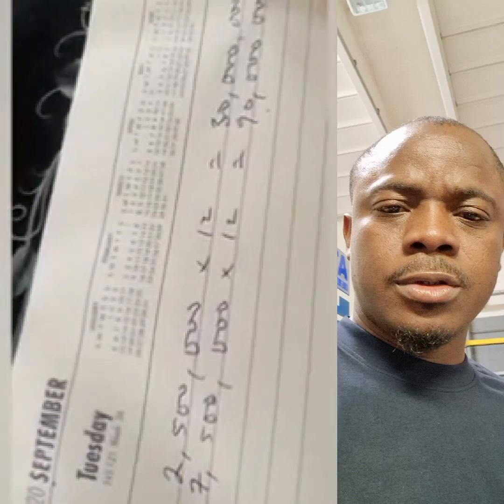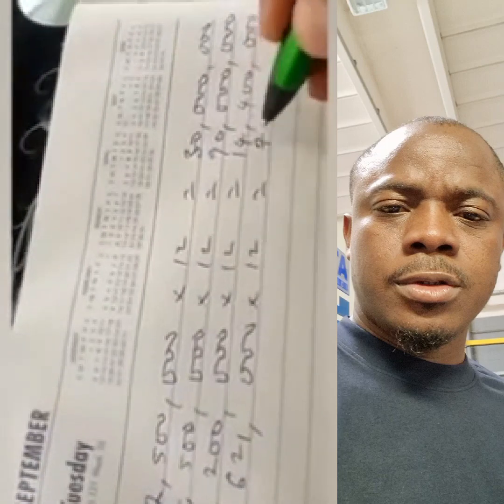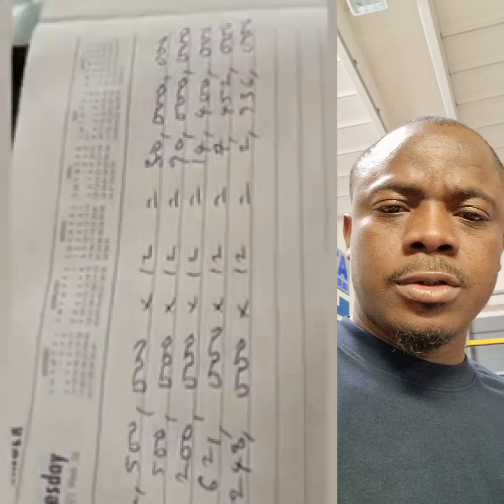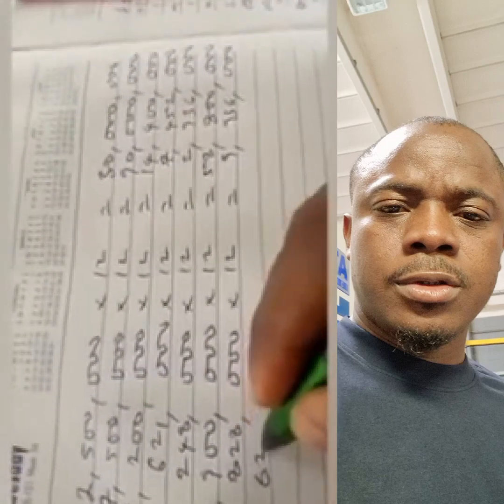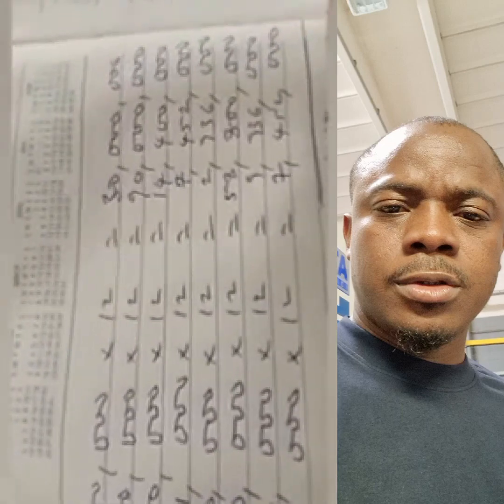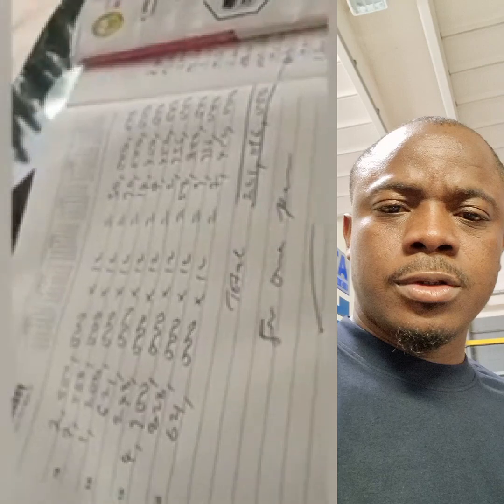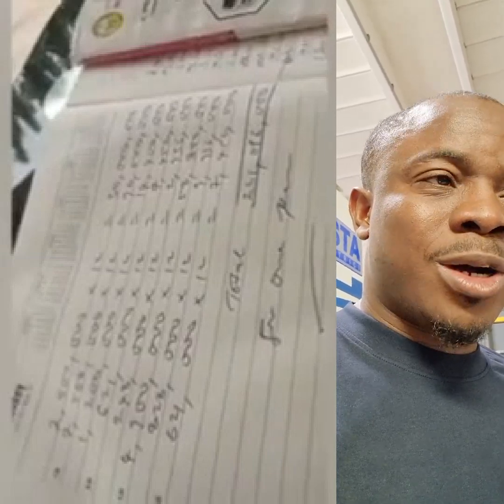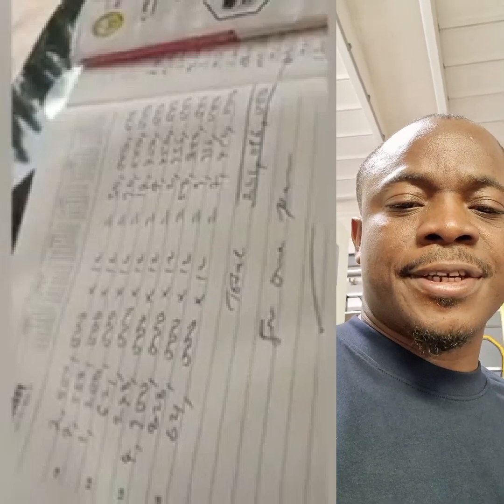Indeed, there was a country without reasonable youths